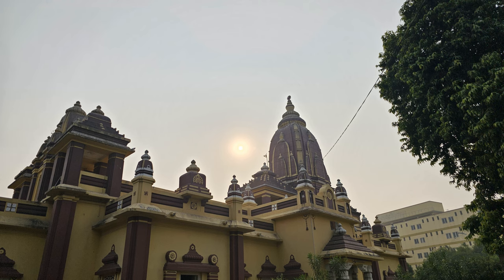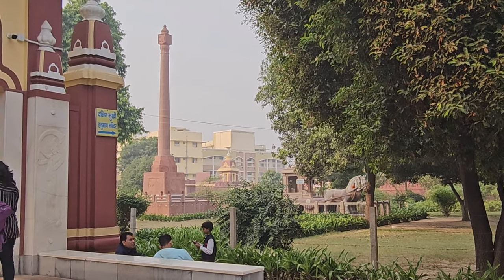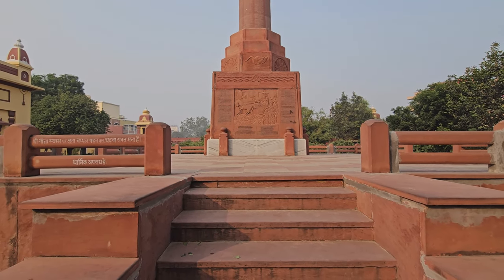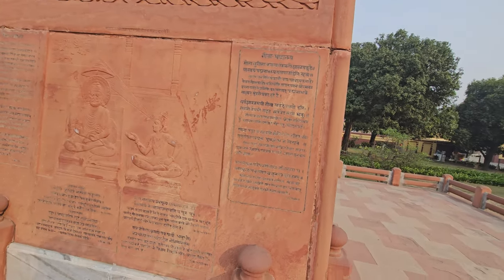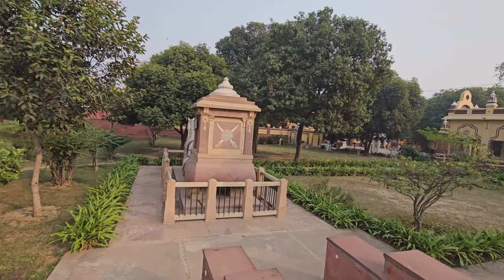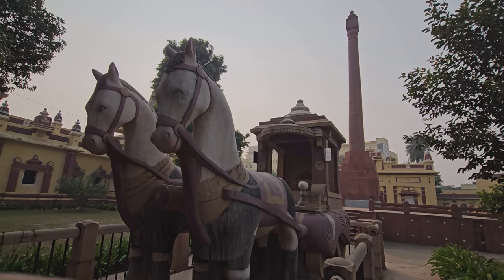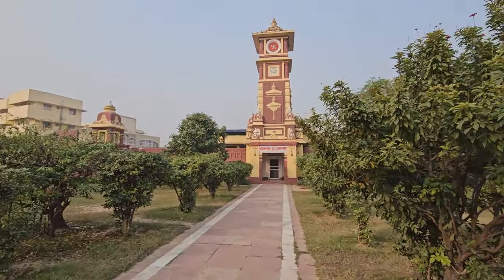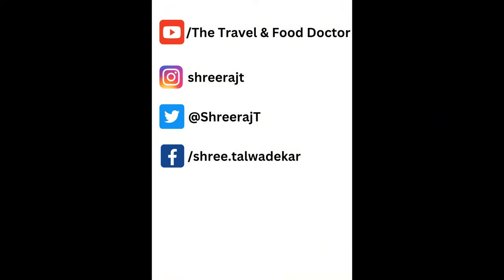Why a Temple for the Bhagavad Gita Matters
Embark on a virtual pilgrimage to the majestic Birla Mandir Mathura! This architectural marvel, also known as Bhagavad Gita Mandir, stands as a testament to devotion and artistry. Witness the breathtaking white marble edifice, serene gardens, and intricate carvings depicting the Bhagavad Gita. Immerse yourself in the spiritual aura and discover the unique history of this iconic temple. Join us as we explore the Birla Mandir Mathura, a must-visit destination for anyone seeking peace, beauty, and divine inspiration.

Delve into the rich history of the Birla Mandir Mathura, a symbol of faith and heritage dating back to the 1940s. Discover the story behind its construction, commissioned by industrialist Seth Jugal Kishore Birla, and learn about the architectural influences that blend elements from ancient Hindu temples with modern design. Uncover the significance of the Bhagavad Gita inscriptions adorning the temple walls and explore the hidden gems that contribute to the Birla Mandir's unique charm. This video is a journey through time, celebrating the enduring legacy of the Birla Mandir Mathura.

Seek solace and spiritual awakening within the hallowed walls of the Birla Mandir Mathura. Feel the calming vibrations as you chant Hare Krishna amidst the serene atmosphere. Witness the vibrant pujas and rituals performed daily, and let the divine melodies of bhajans wash over you. This video invites you to experience the transformative power of the Birla Mandir, a haven for devotees and spiritual seekers alike. Find your inner peace and connect with the divine essence that permeates this sacred space.
SOCIAL